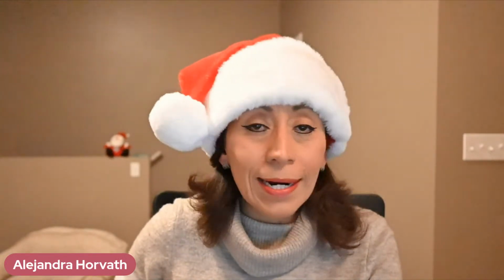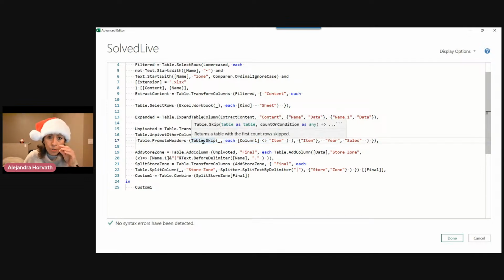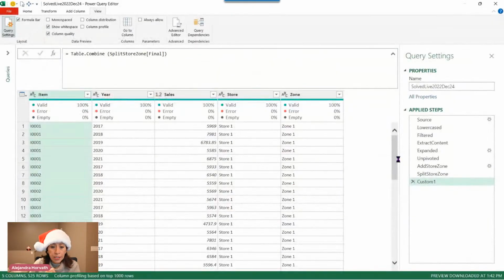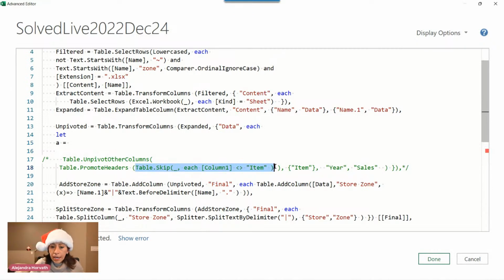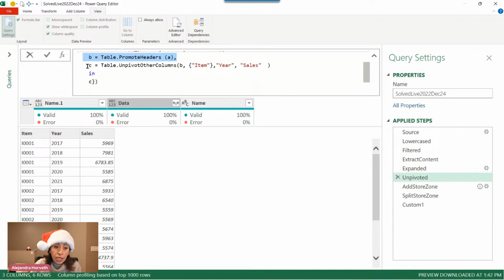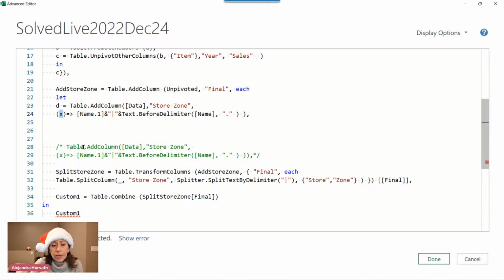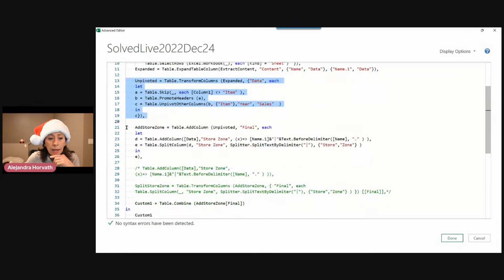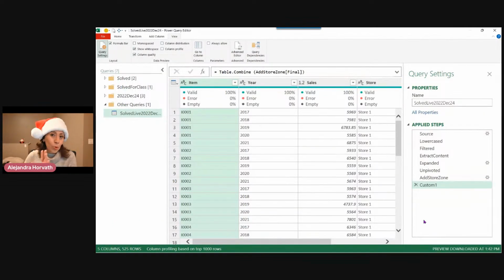If You Want To Understand Nested Let & In, This Video Is For You!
Join me this Saturday for another Power Query session 🪄